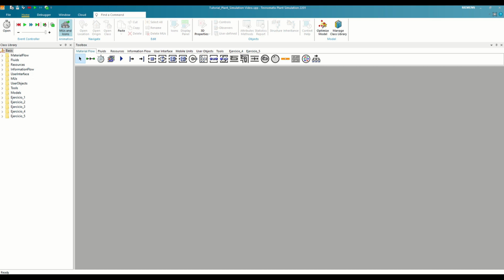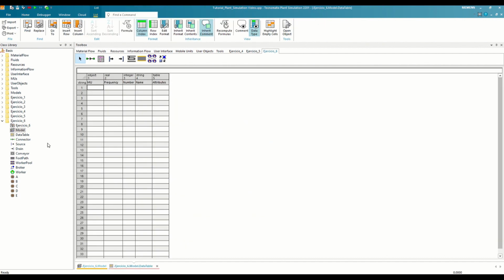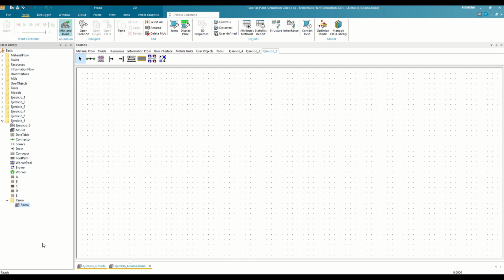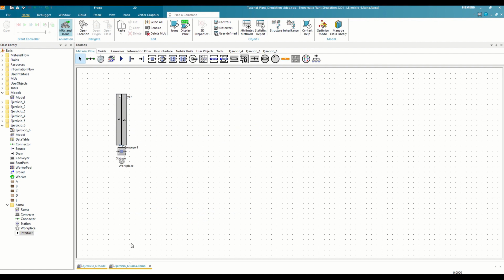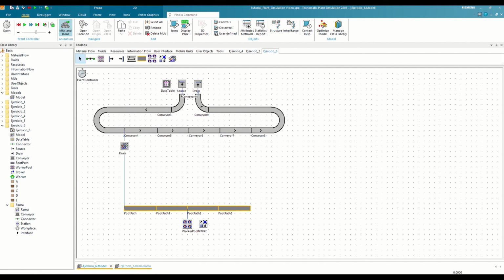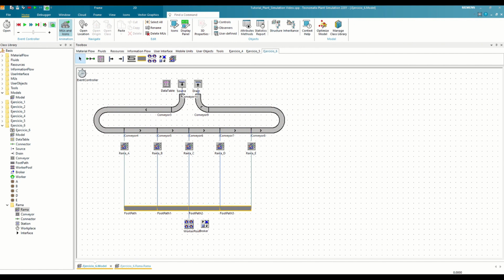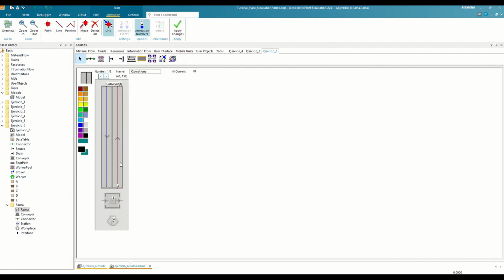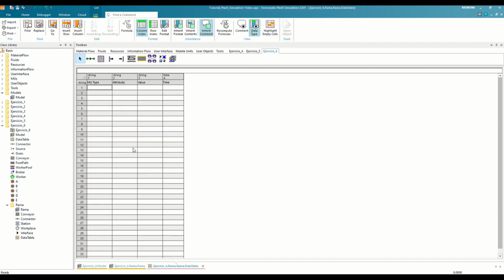Plant Simulation Tutorial (English) - 8. Objects creation, Interface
Eighth video in the series of tutorials where we will learn to use the most basic functionalities of Plant Simulation from scratch and with practical examples. In this chapter, we will see how to take advantage of creating our own animated objects.